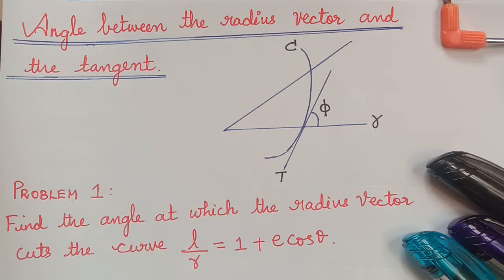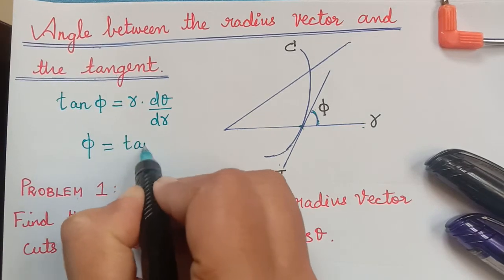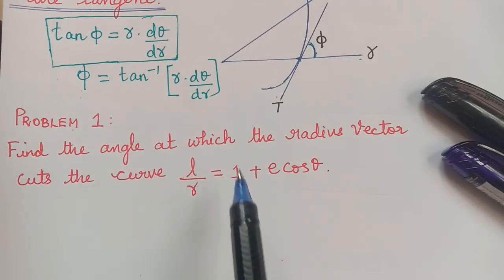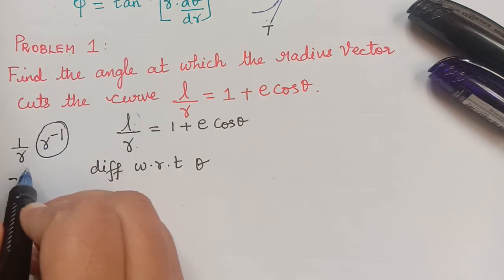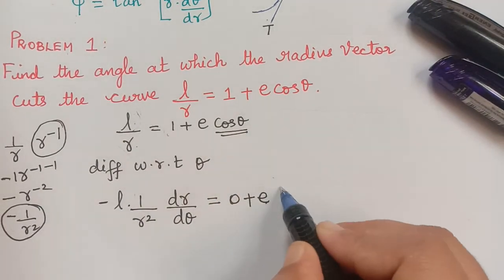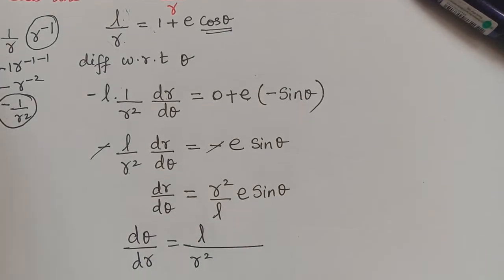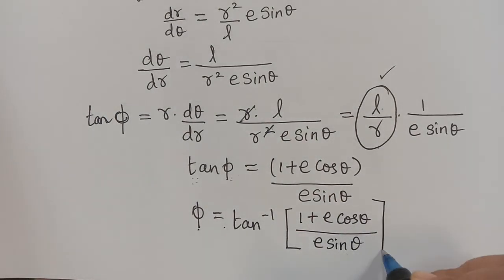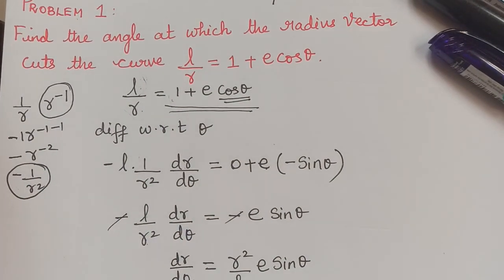angle between the radius vector and tangent of a curve|| polar coordinates